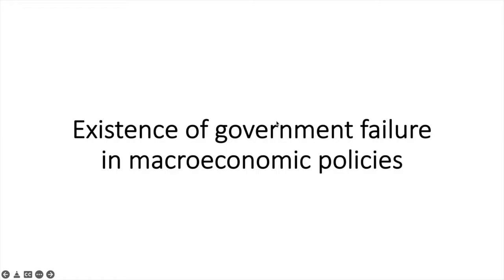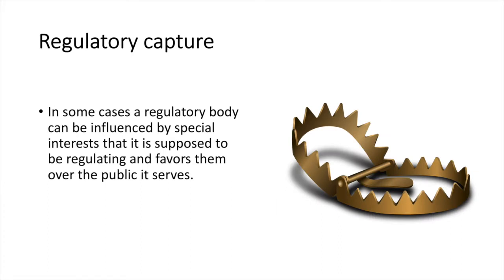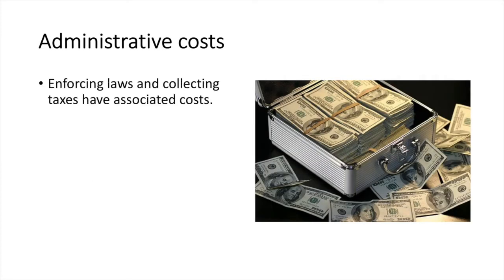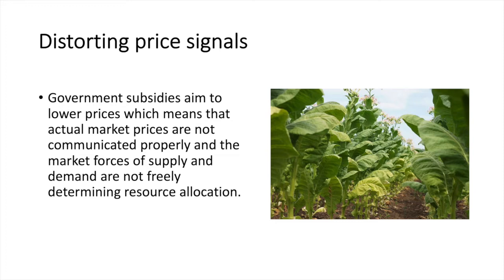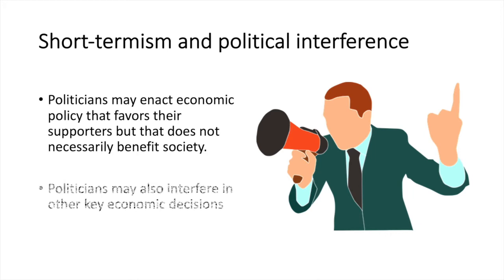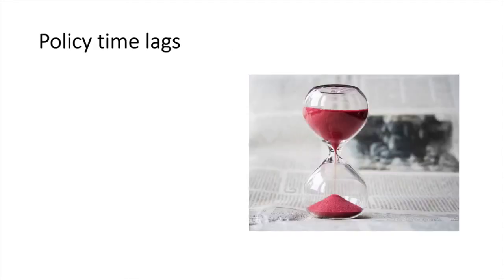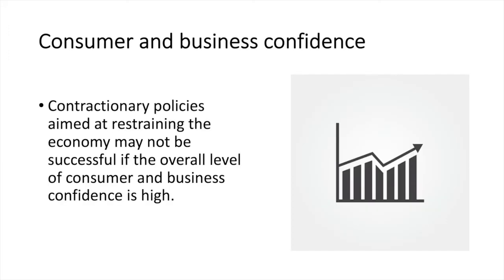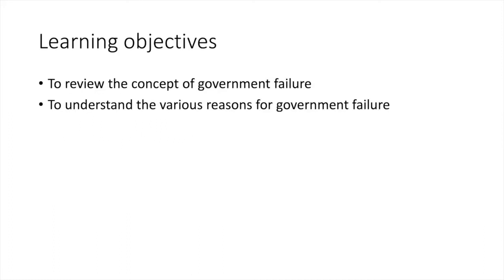Existence of government failure in macroeconomic policies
In this video, you'll learn about the existence of government failure in macroeconomic policy.

Access 's free comprehensive notes on the effectiveness of policy options to meet all macroeconomic objectives